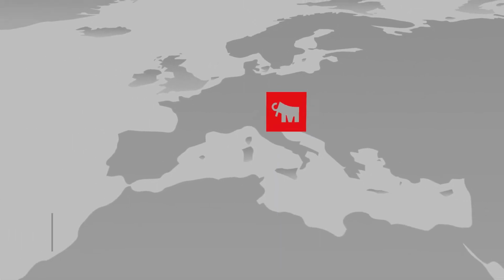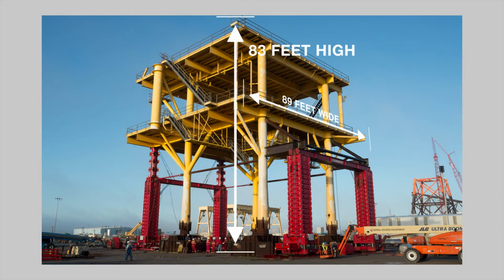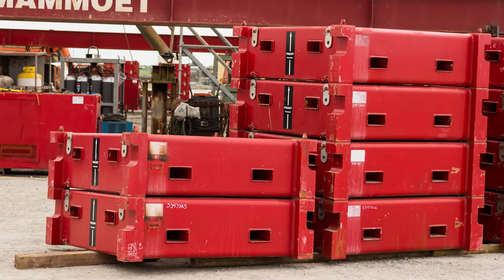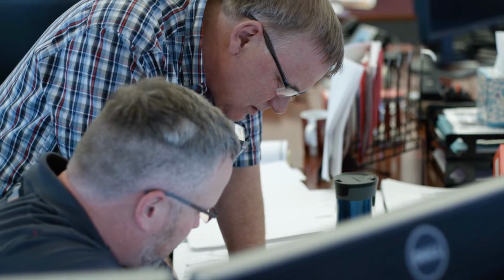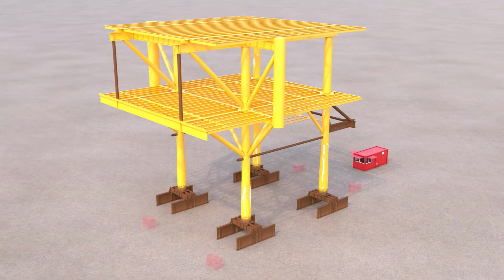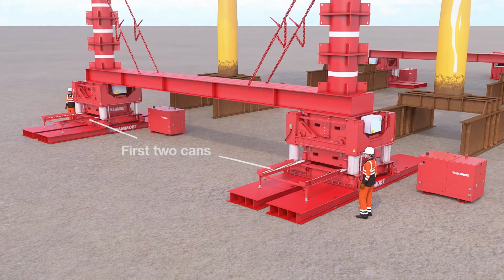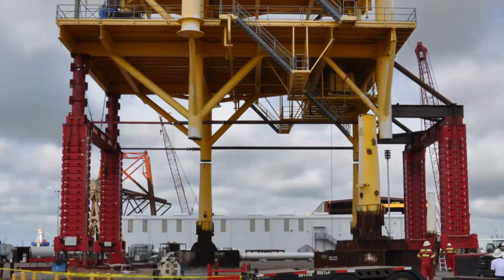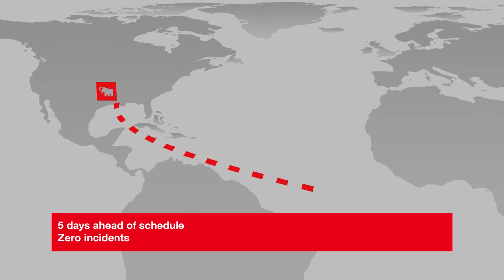Mammoet CPS Deck Modification v6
Modifica da parte di Mammoet di una piattaforma Offshore negli Stati Uniti.